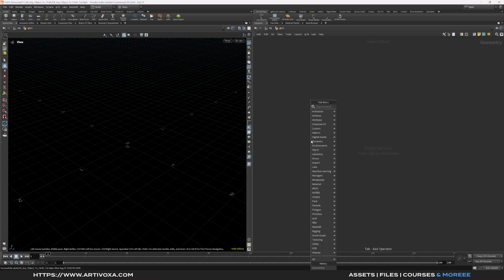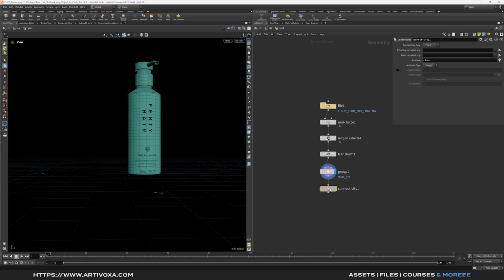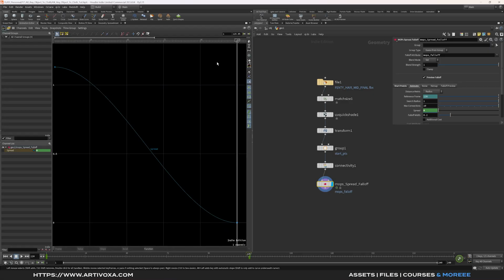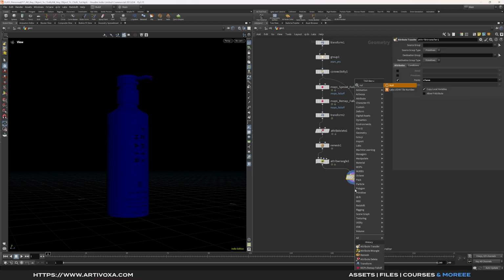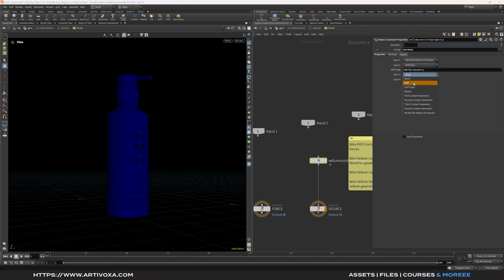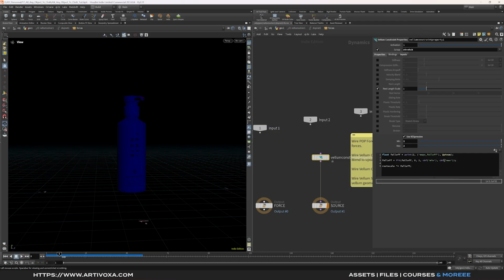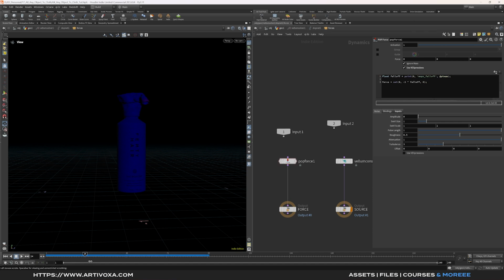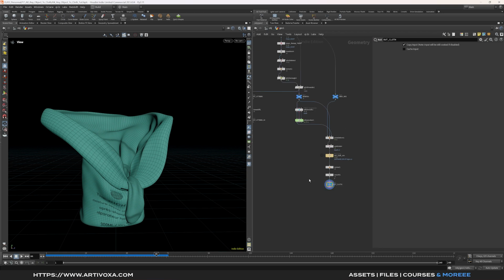Houdini Tutorial | TRANSFORM ANY OBJECT TO CLOTH SIMULATION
In this Houdini tutorial, you’ll learn how to transform any 3D object into a dynamic cloth simulation using Vellum. We’ll explore how to convert geometry into cloth-ready meshes, apply SOP attributes to control behavior, and dive into the DOP network to bring your objects to life. Step by step, you’ll see how to set up constraints, tweak parameters, and achieve realistic cloth-like motion from virtually any model.

📌 Key Highlights:
✔️ Convert any 3D model into cloth with Vellum
✔️ Use SOP attributes to drive cloth behavior in DOPs
✔️ Add constraints for realistic folding, tearing, and draping
✔️ Customize material properties for different cloth styles
✔️ Perfect for creative FX, motion graphics, and fabric experiments
✔️ Includes project file to follow along and adapt to your own objects